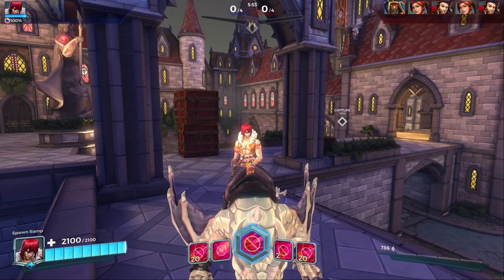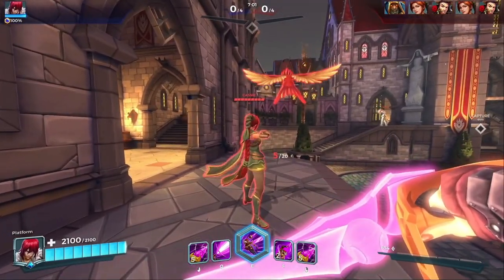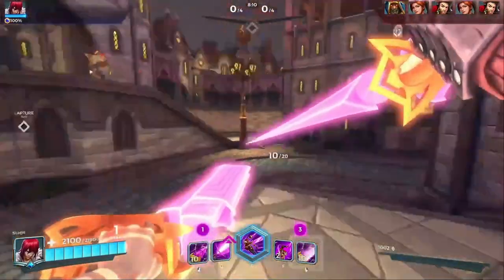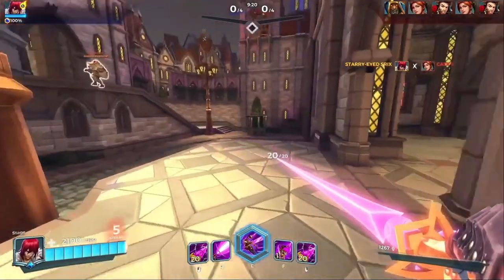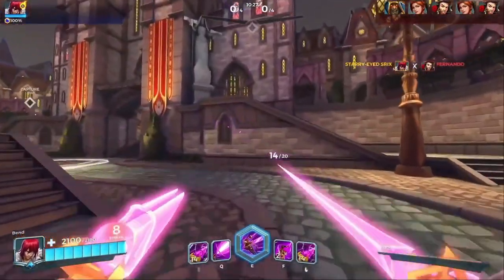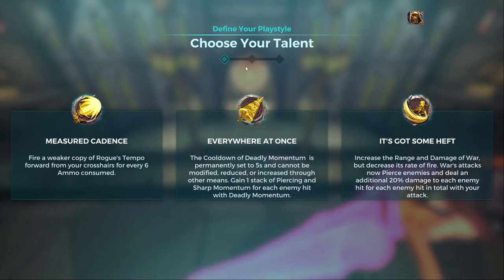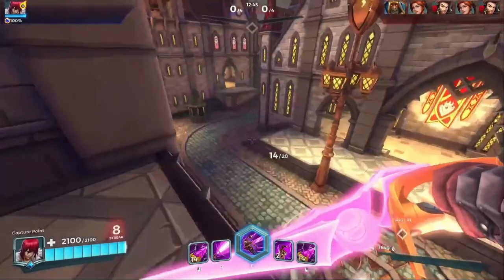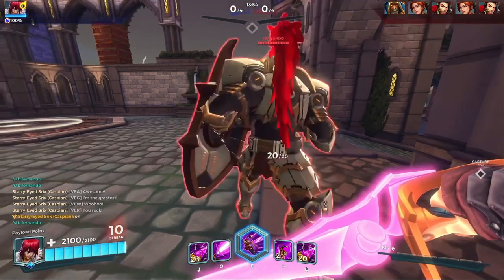Caspian Gameplay - Paladins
New flank champion